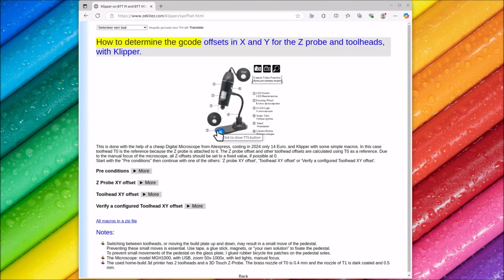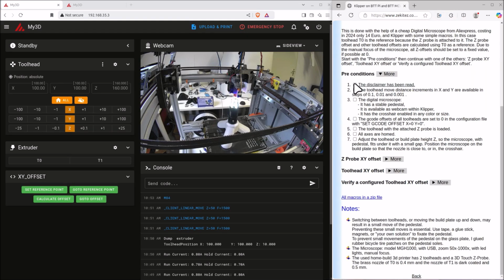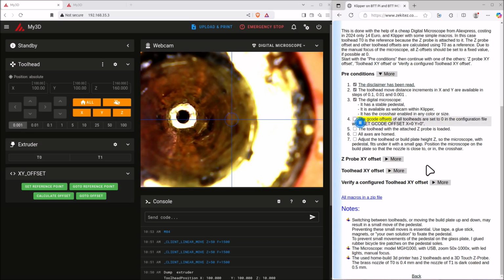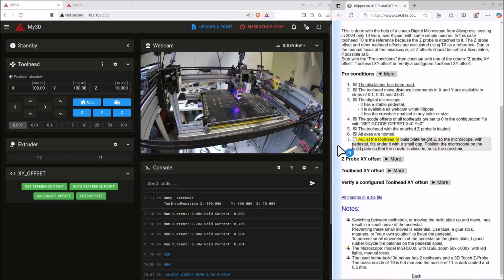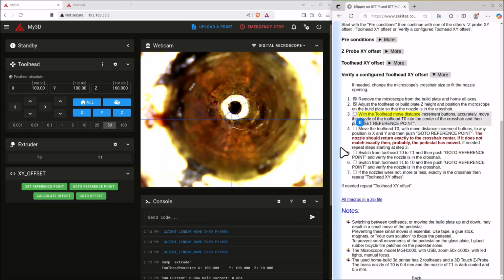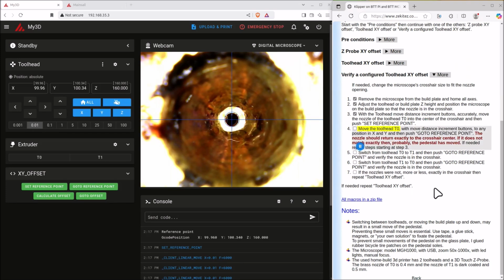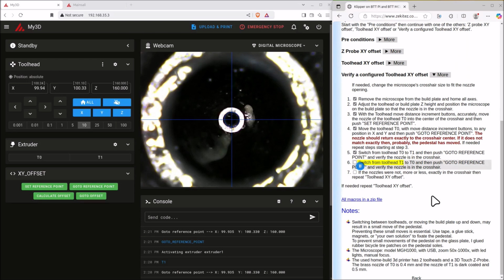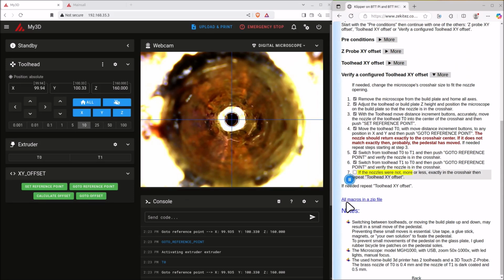Verify the XY Offsets for the toolheads with a microscope camera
How to verify the XY offsets for the toolheads with a cheap digital microscope and Klipper.
The procedure for this is simple, in short: enable the crosshair of the digital microscope (webcam), move the nozzle into the center of the crosshair and note its XY position; switch from toolhead and send the toolhead to the noted XY position. The switched toolhead should fit exactly in the center of the crosshair. All is already available in Klipper, including the crosshair. Only add some simple macros to make life easy. That is all there is to it.

00:00  Start
00:15  Intro
01:15  Pre conditions
07:00  Verify XY offset toolhead
14:10  Used tools to make this video

3D printer: BTT PI V1.2, BTT SKR 3 EZ, Klipper with Mainsail and Moonraker, Z-probe 3d Touch, T0 with 0.4 brass nozzle, T1 with 0.5 mm dark coated nozzle.